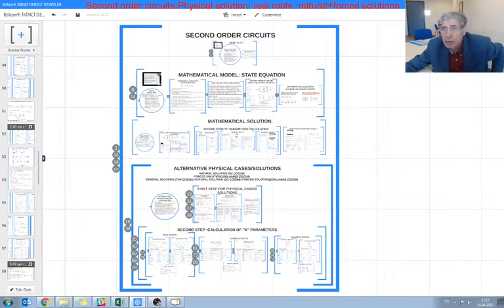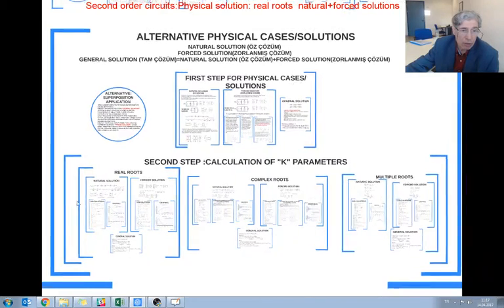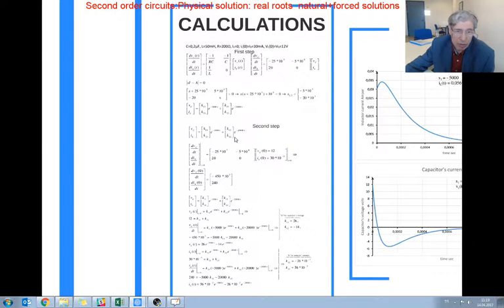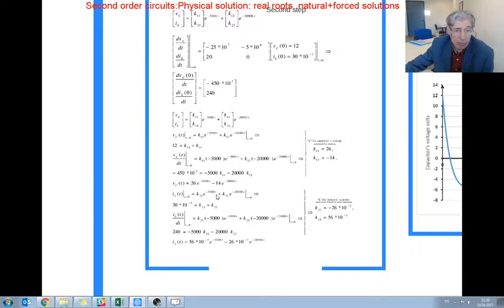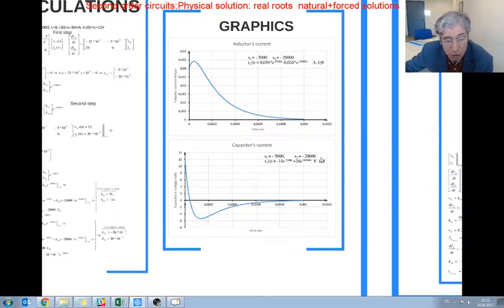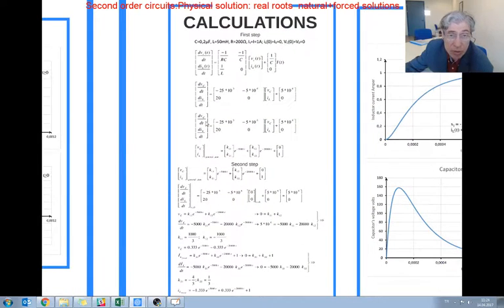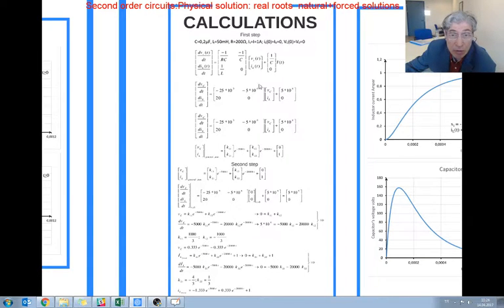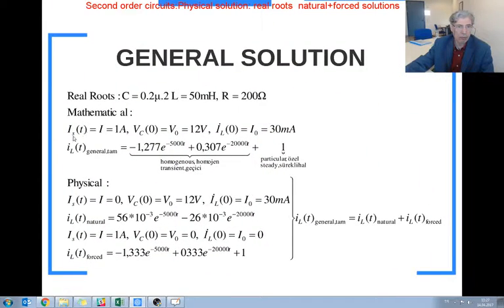Ch9-6-2 second step real roots natural+forced